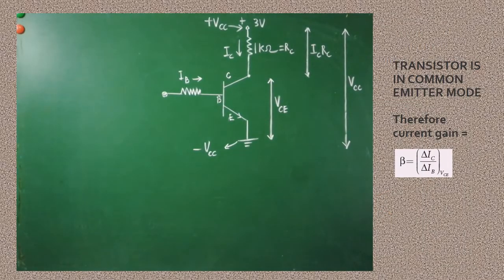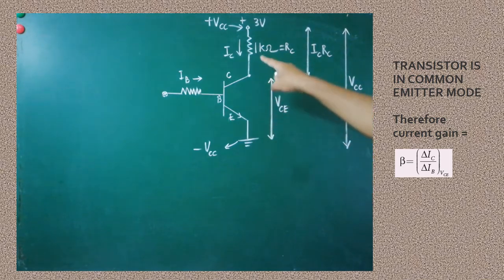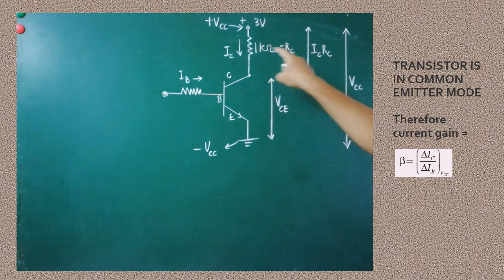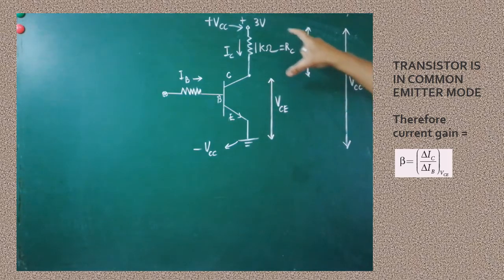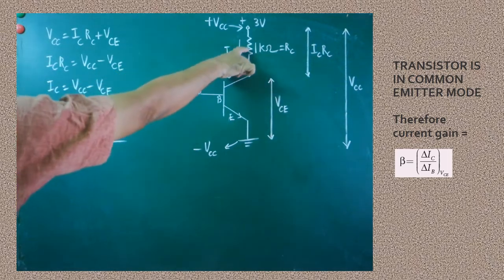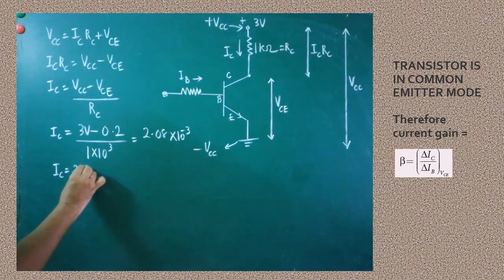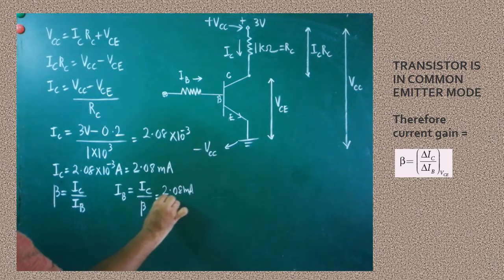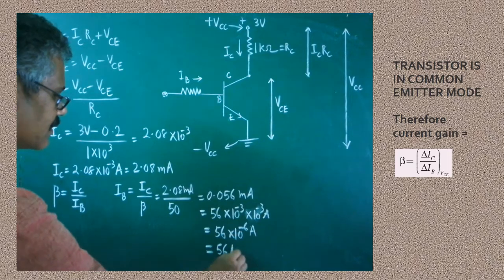CHAPTER 10 NUMERICAL PROBLEM-3